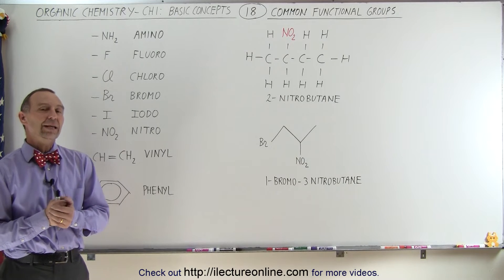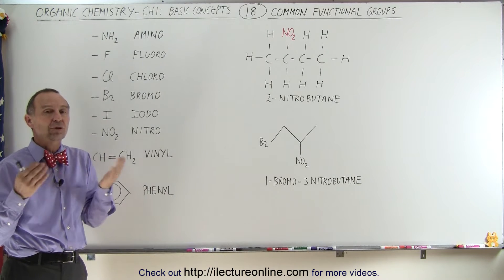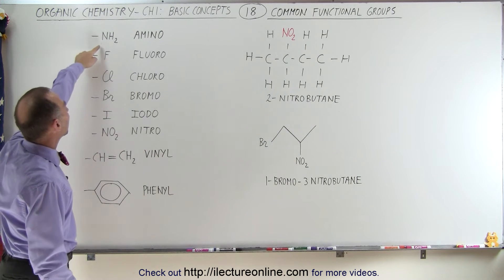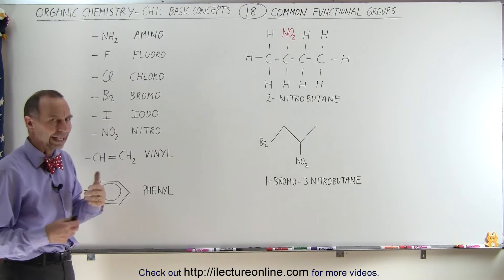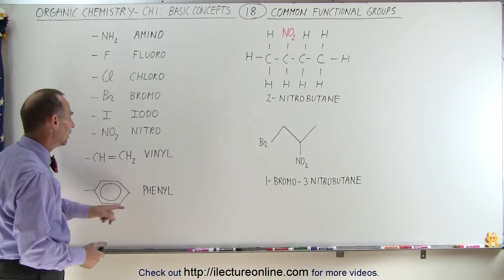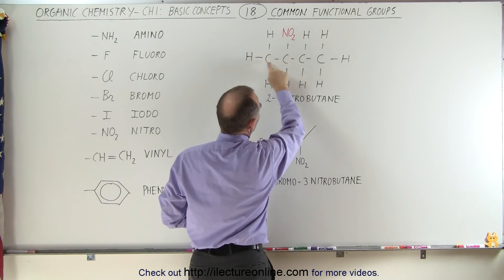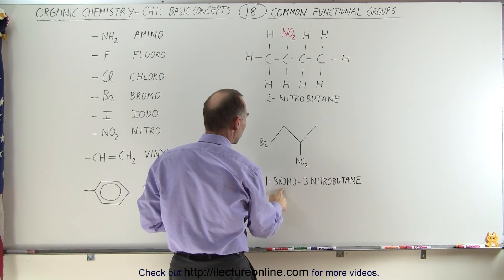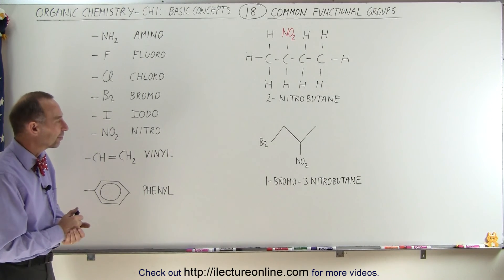Organic Chemistry - Ch 1: Basic Concepts (18 of 97) Common Functional Groups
In this video I will explain common functional groups, NH2, amino, F, fluoro, Cl, chloro, Br, bromo, I, iodo, NO2, nitro, vinyl, phenyl, 2-nitobutane, 1-bromo, 3-nitrobutane.